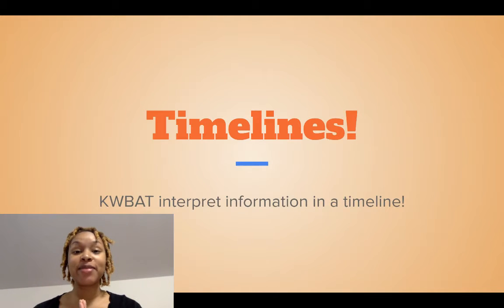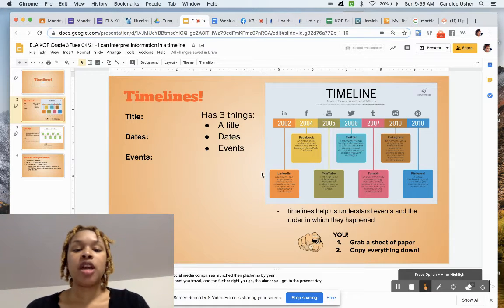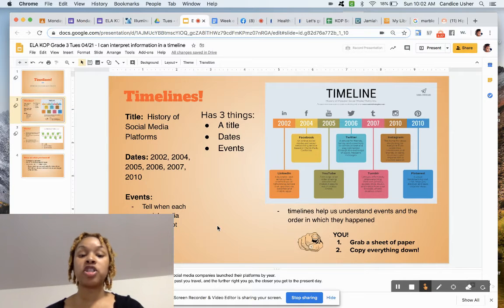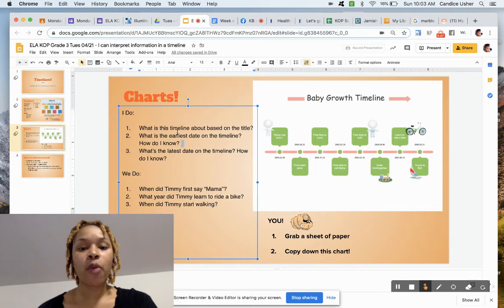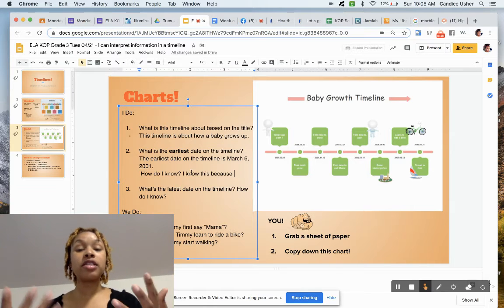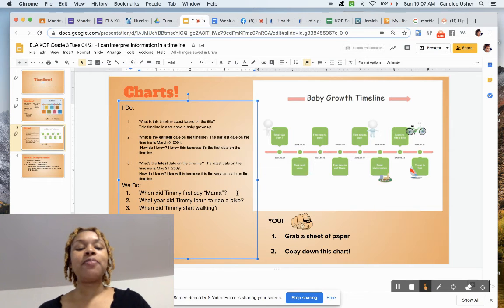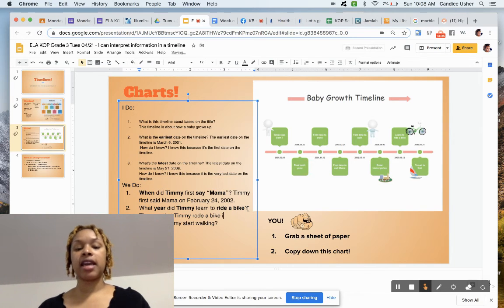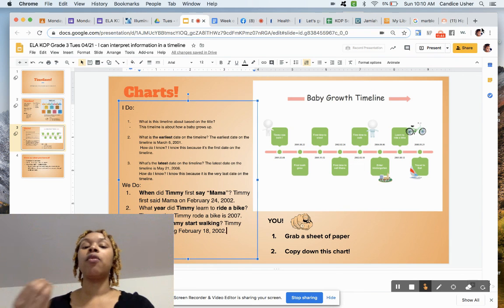ELA: Tuesday, 4.21.20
Tuesday VIdeo Lesson 4 21 20   Timelines